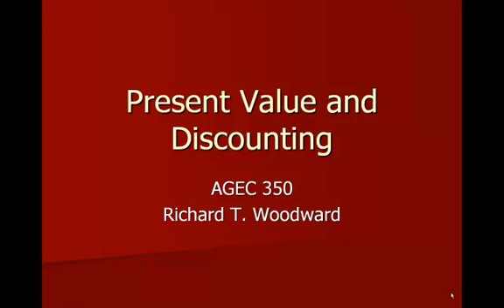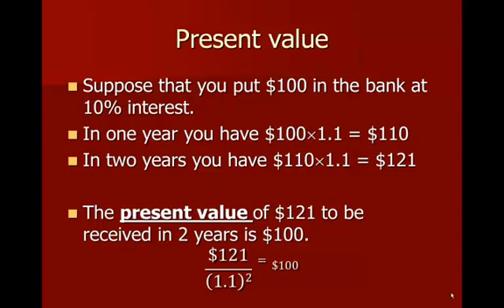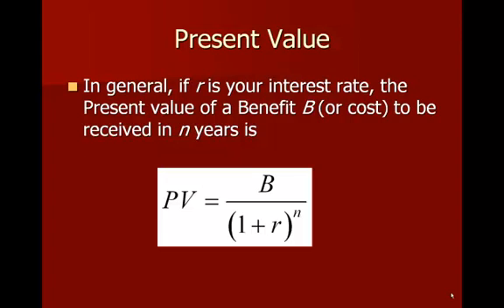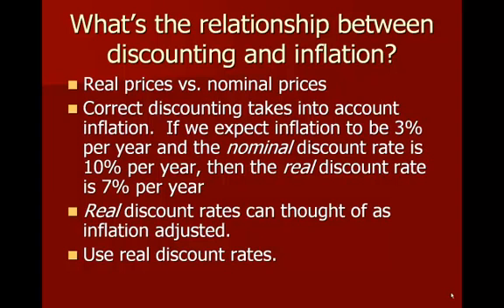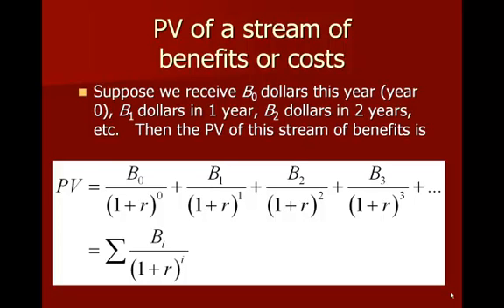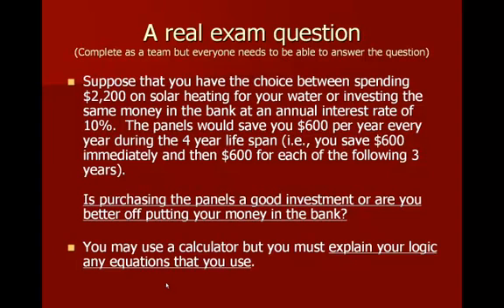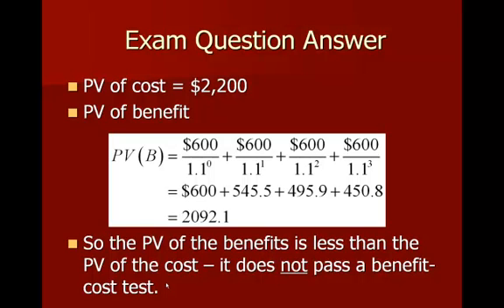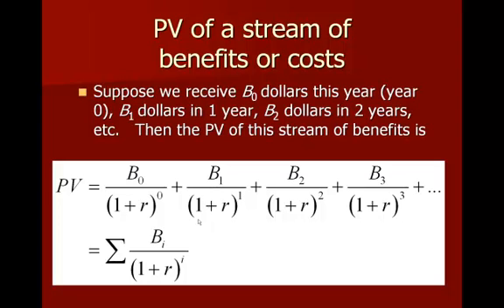AGEC 350 - Discounting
A brief explanation of the principles of discounting and present value